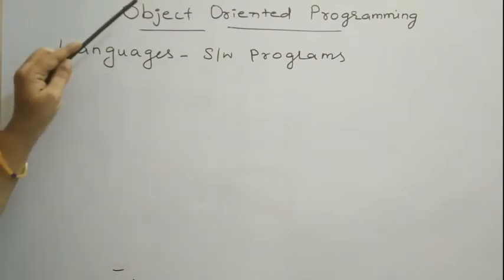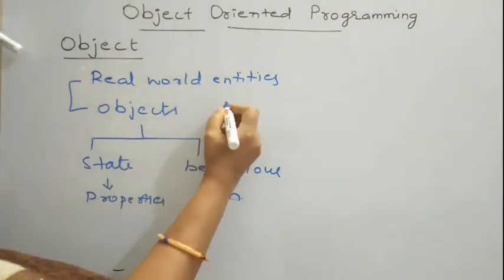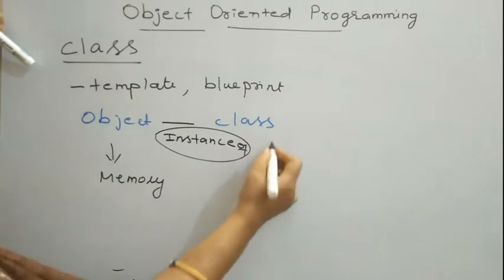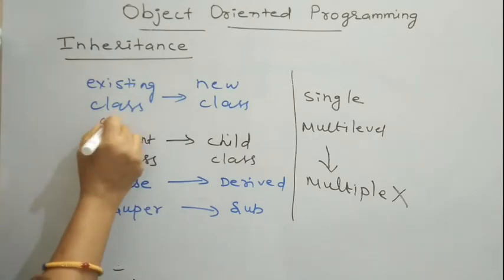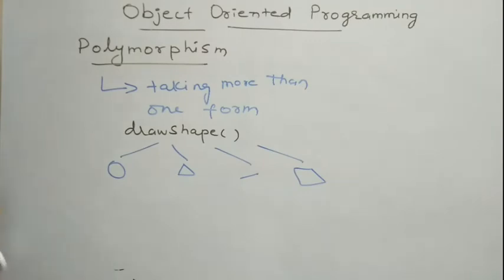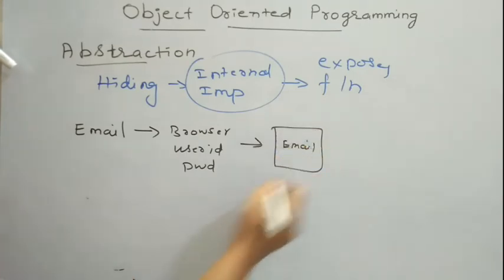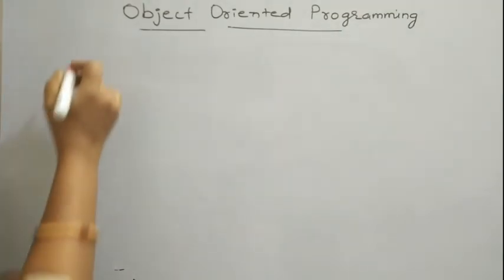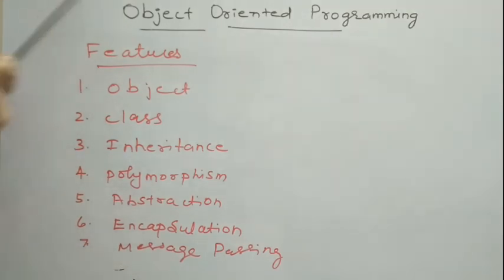Features of OOPs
OOPs| Object Oriented Programming | CS 8392 | Unit - 1 | Lecture-1 | Features of OOPs |  by Mrs.G.Sulthana Begam., Assistant Professor.,